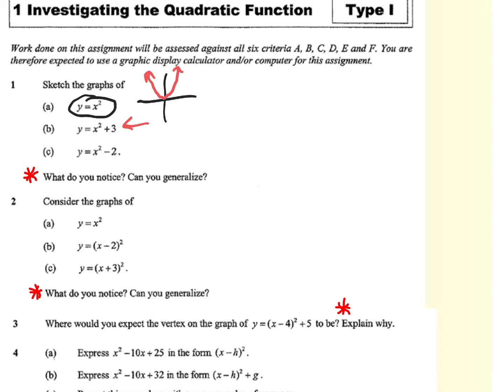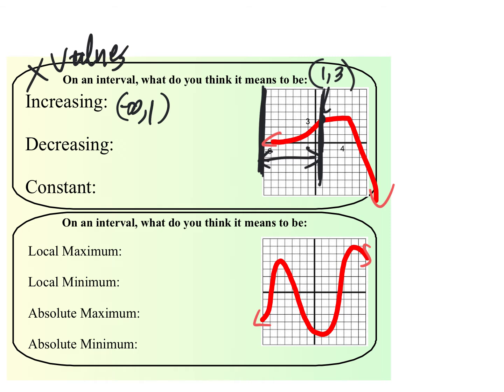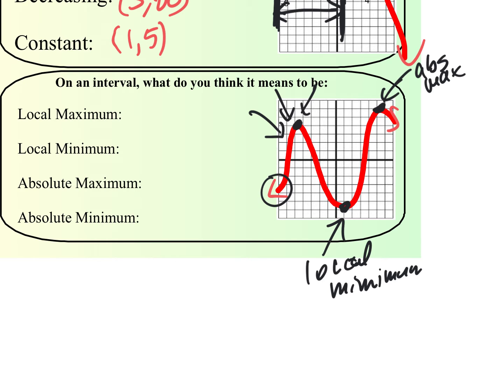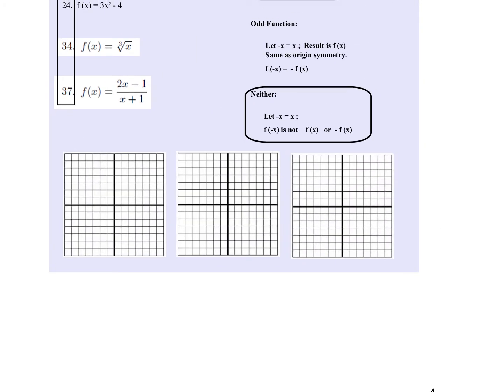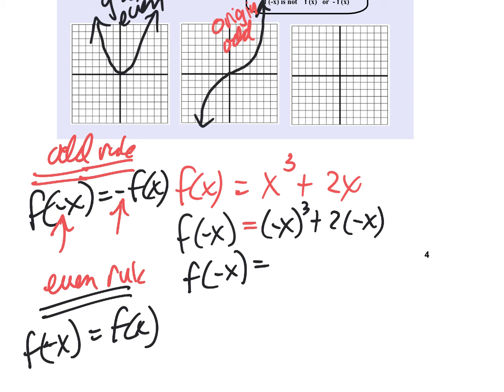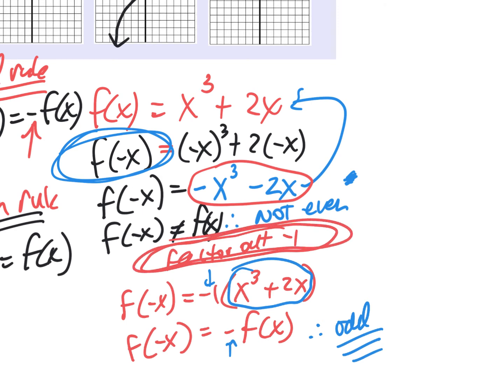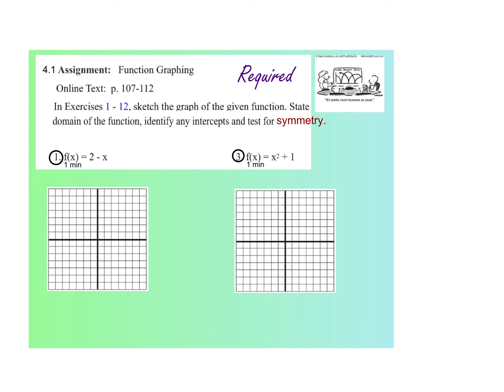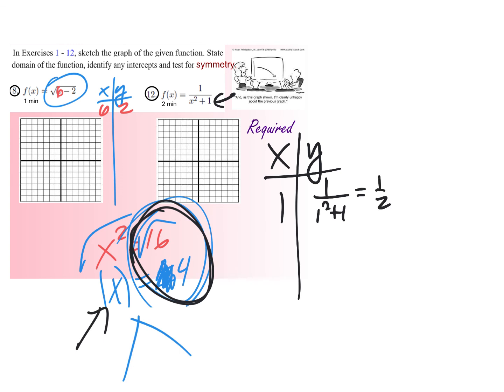4.1 Graph Lessons oct 15 surver hpc.mp4